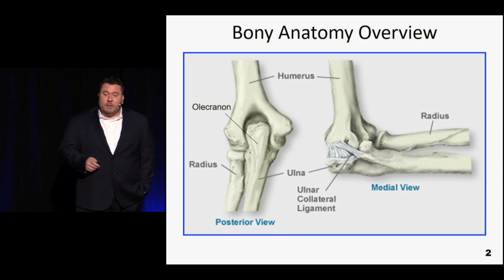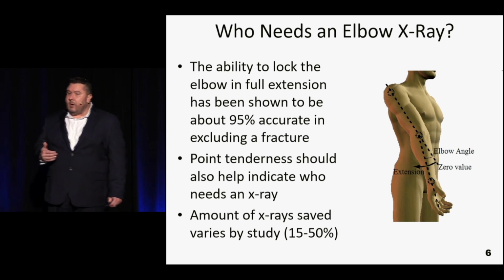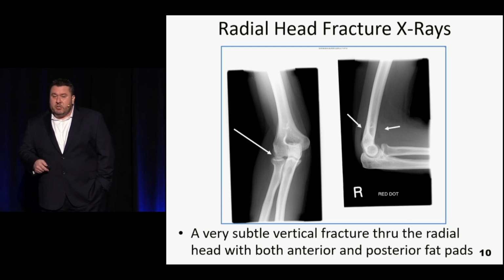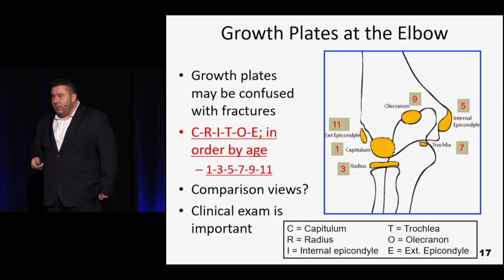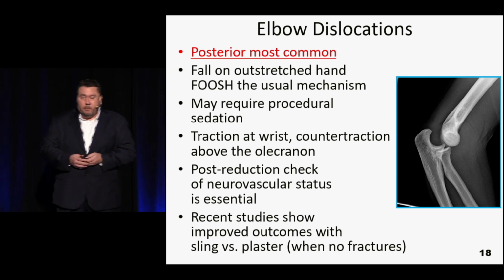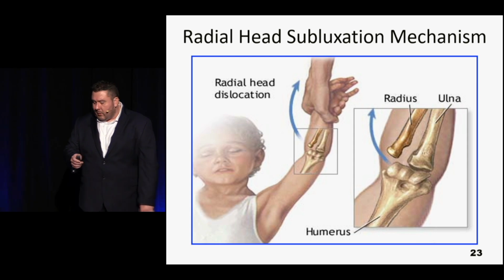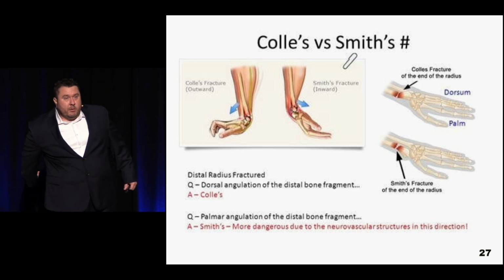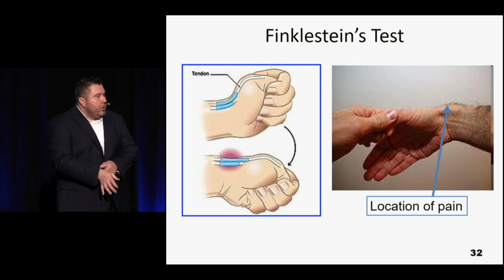Elbow and Forearm Complaints | The EM Boot Camp Course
Elbow and Forearm Complaints by Michael Gooch, DNP, ENP

The Original Emergency Medicine Boot Camp course has been designed by a nationally recognized emergency medicine faculty to provide participants with the essential information needed to practice in a modern-day emergency department or urgent care center. In addition to the detailed clinical content, each presentation emphasizes key documentation and risk management concepts.